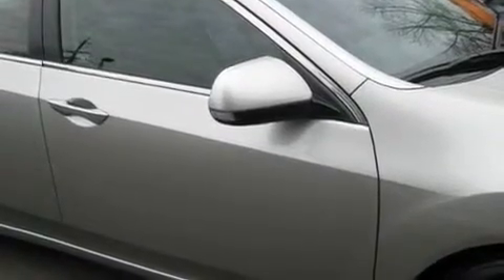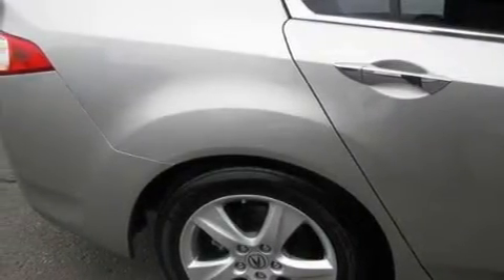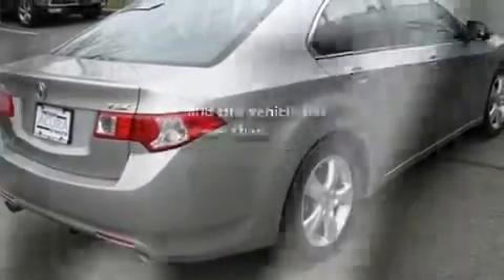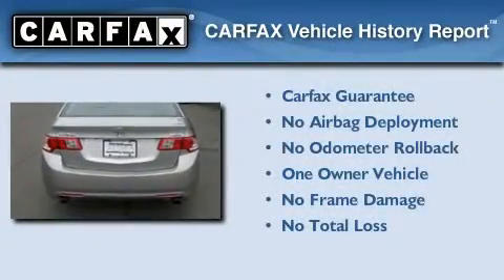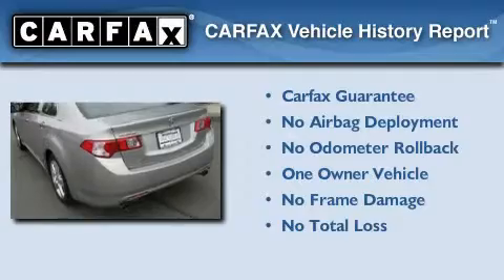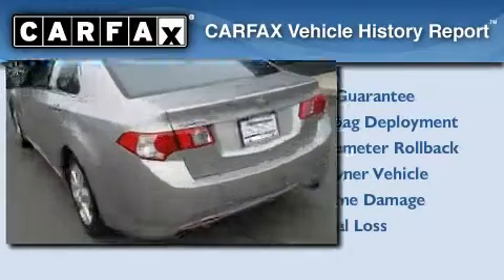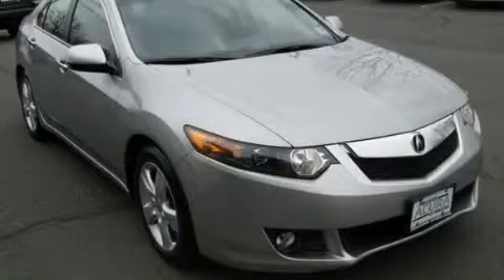2010 Acura TSX NJ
Year : 2010

 Make : Acura

 Model : TSX

 Engine : 4 Cyl - 2.4L

 Trans . : Automatic

 Exterior : Alabaster Silver Metallic

 Miles : 13,725

 Interior : Ebony

 3001 US Highway 1

 2010 Acura TSX  NJ